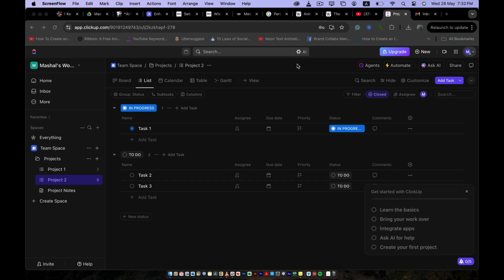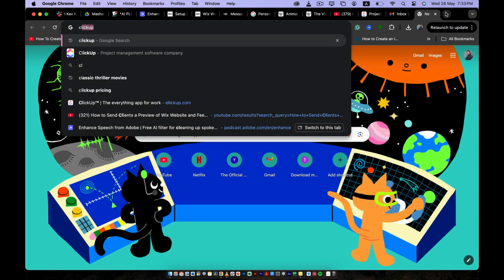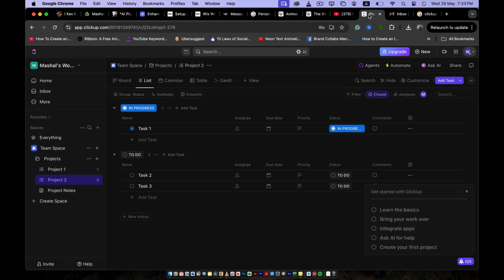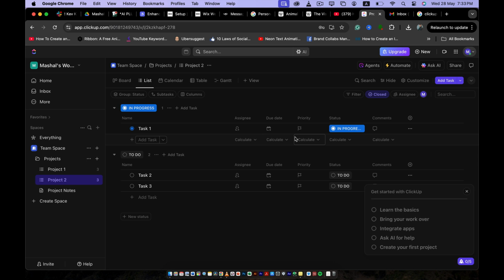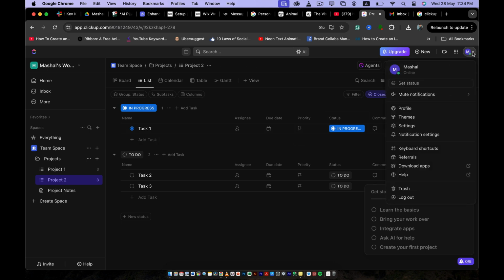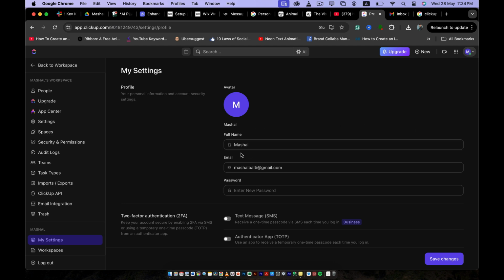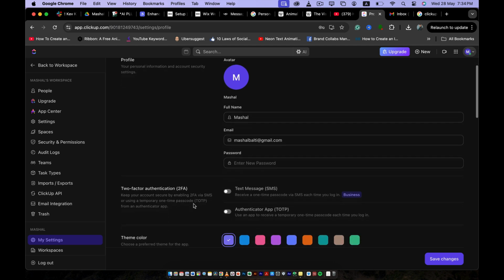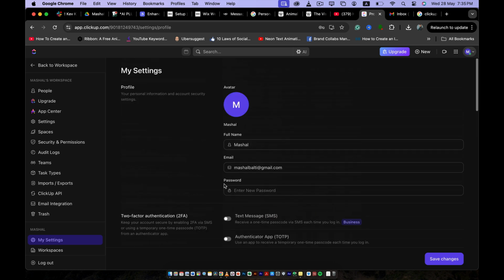How To Change Name on ClickUp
If you are looking for a video about How To Change Name on ClickUp, here it is!